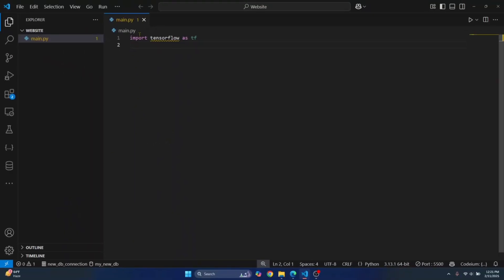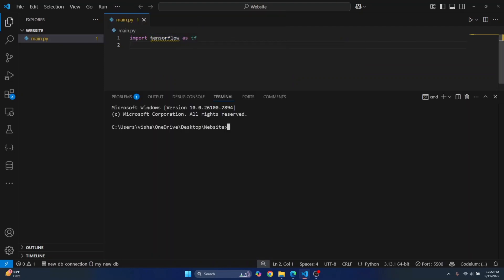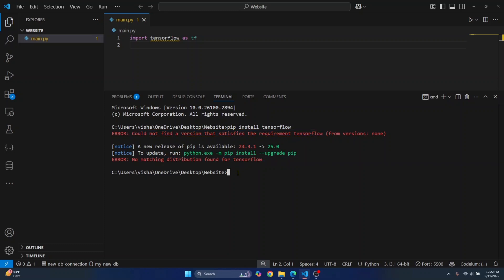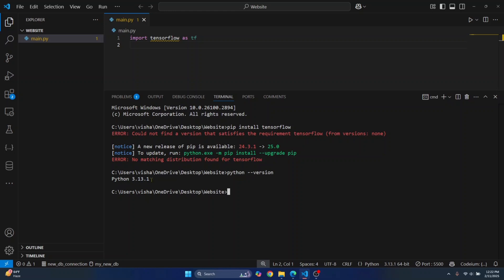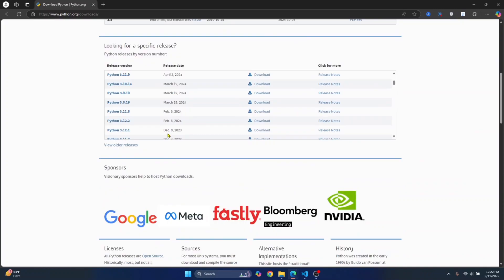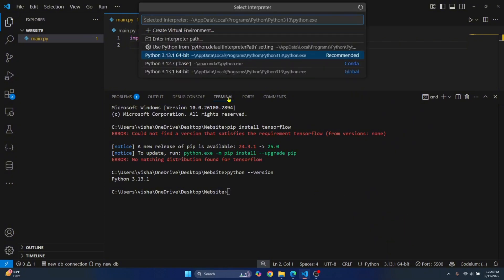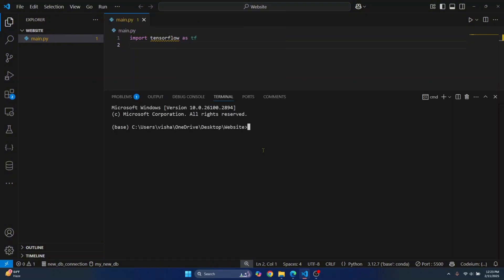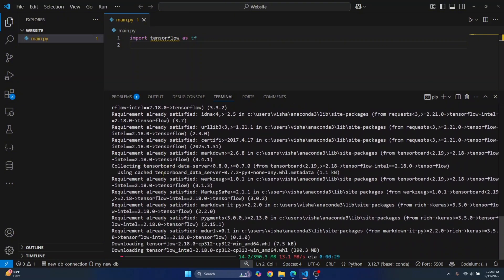[FIXED] No Matching Distribution Found for TensorFlow in VS Code (2025)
🚀 [FIXED] No Matching Distribution Found for TensorFlow in VS Code (2025) – Quick Solution

Are you facing the error "No matching distribution found for TensorFlow" while trying to install it in VS Code? Don’t worry! In this quick and easy TensorFlow installation fix, I’ll show you step-by-step solutions to resolve this issue and get TensorFlow running smoothly in just 1 minute!

This error often occurs due to Python version incompatibility, outdated pip, or incorrect installation methods. Let’s fix it together!

🎯 In This Video, You’ll Learn:
✔ Why you’re getting the "No matching distribution found" error
✔ How to install TensorFlow correctly in VS Code
✔ Fixing Python & pip version issues
✔ Best practices for TensorFlow installation in 2025

👨‍🏫 About Me
I’m a passionate software developer and tutor, helping thousands of budding programmers overcome common issues like this one.

👉 Check Python Version: python --version
👉 Upgrade pip: python -m pip install --upgrade pip